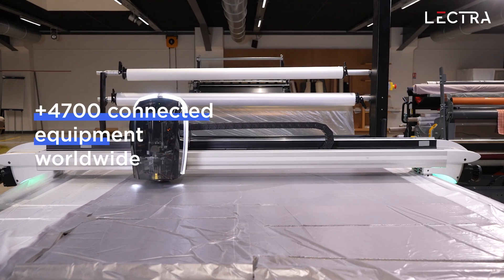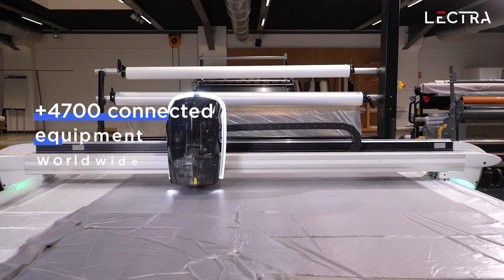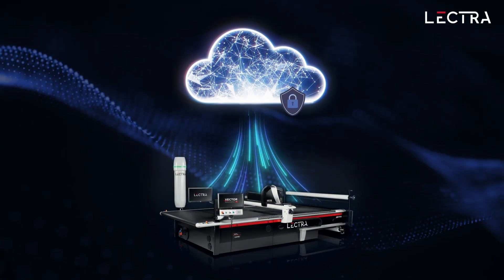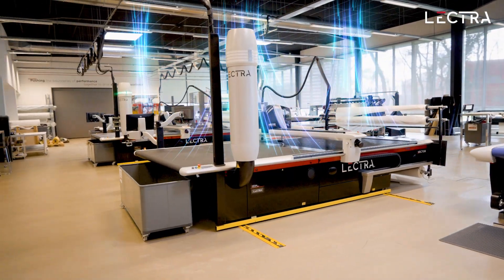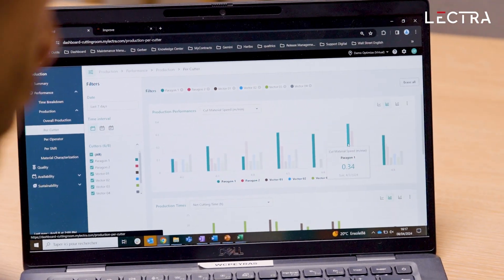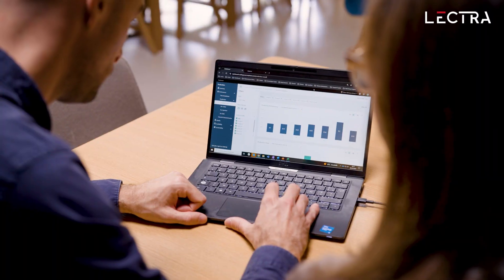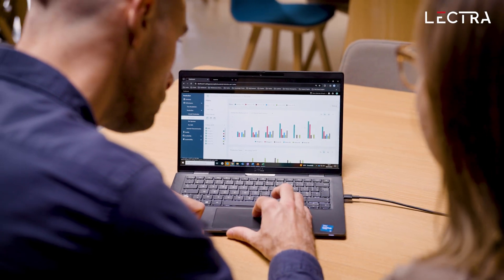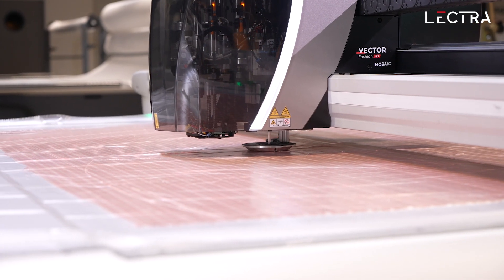Internet of Things at Lectra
Find out more about the Internet of Things and how it translates at Lectra